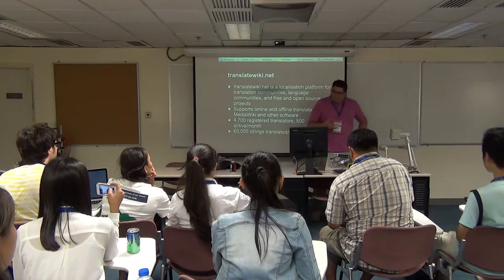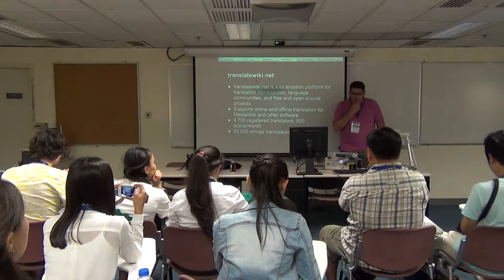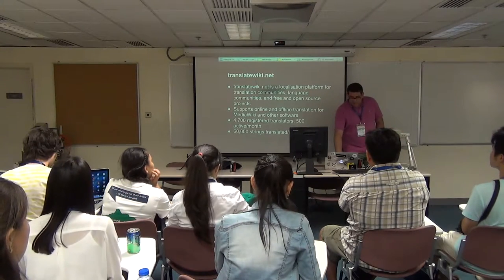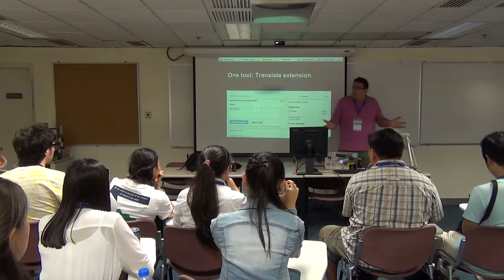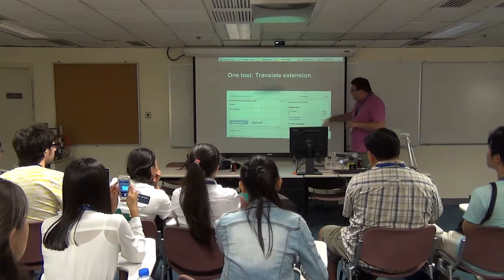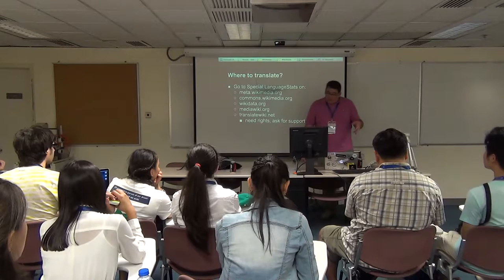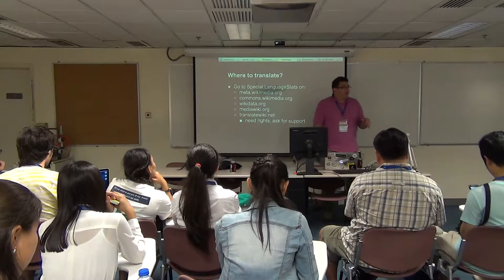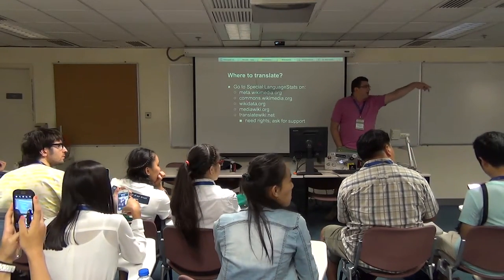Wikimedia translation sprint (complete footage)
The introduction to the session happens from about 2:10 to 10:50. A shorter video of the introductory talk is available